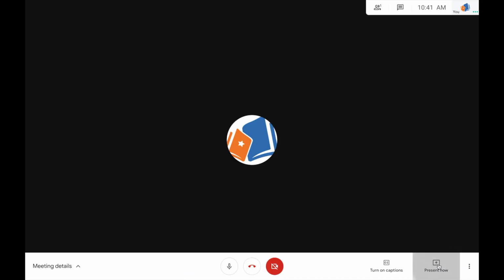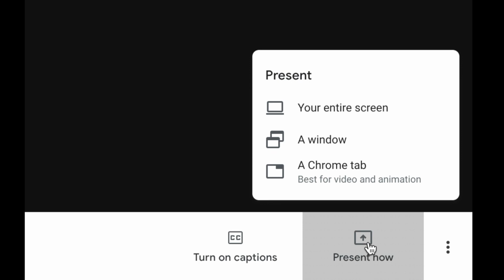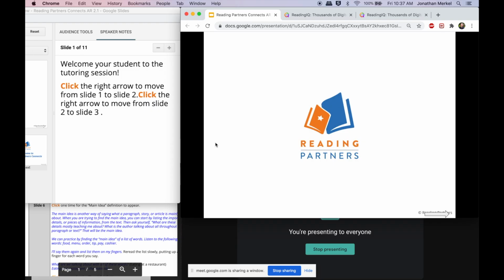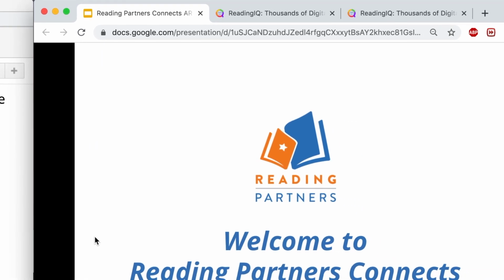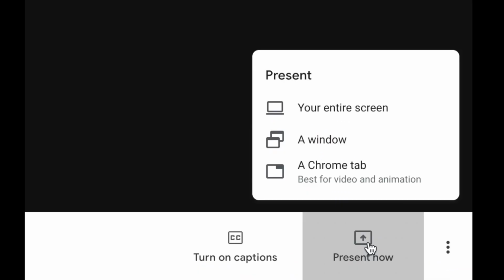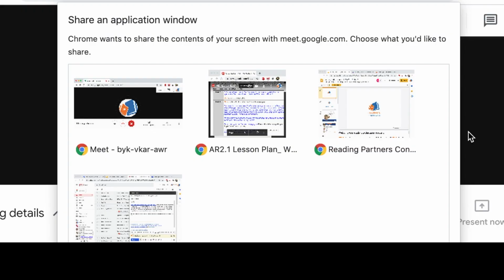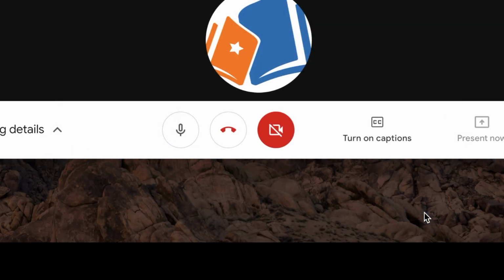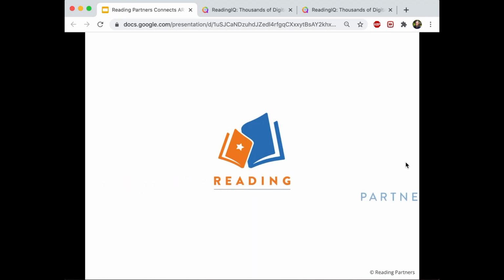Reading Partners Connects Training, Video 5: Using Google Meets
Some Reading Partners Regions will use Google Meets to connect with students. This video will prepare tutors to log in to a Google Meets session, manage the multiple windows necessary for a lesson, and share the proper screen when presenting  a lesson.

Please watch the rest of our videos to learn more about becoming a Reading Partners Connects tutor.